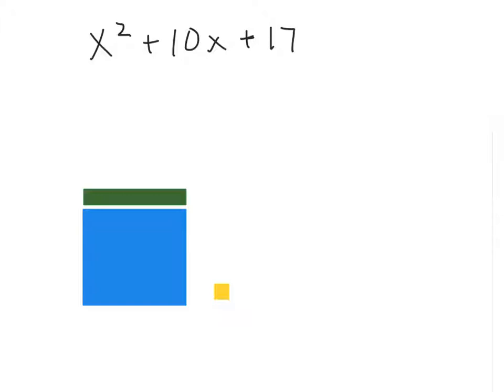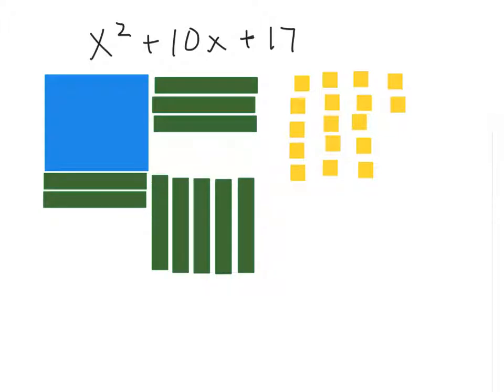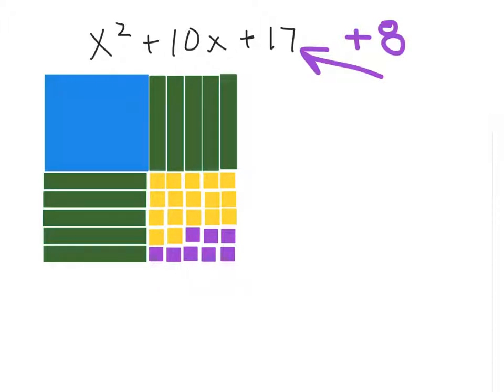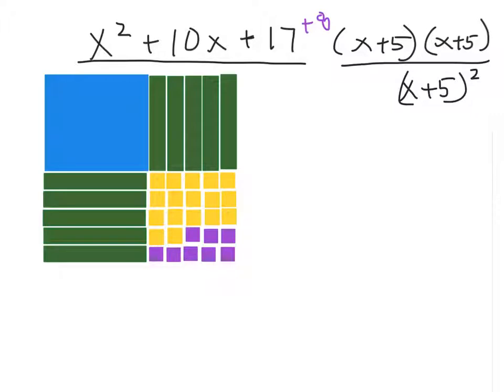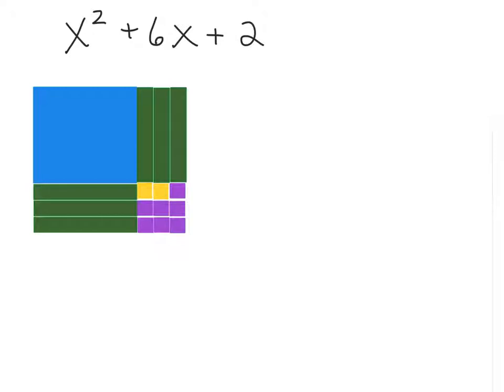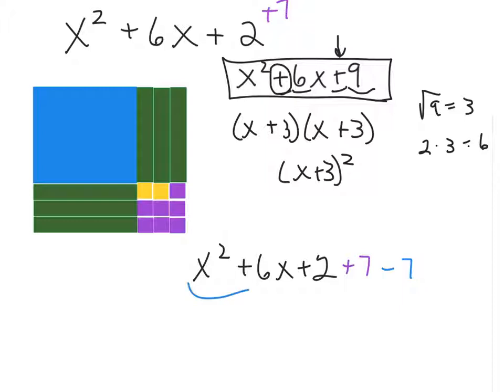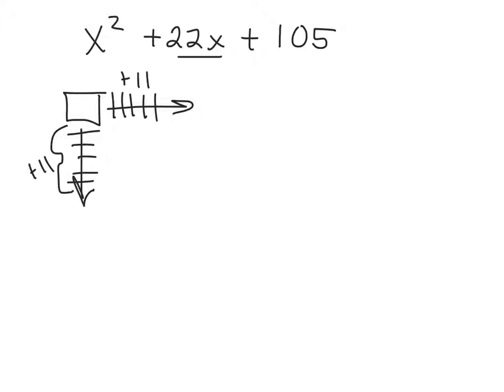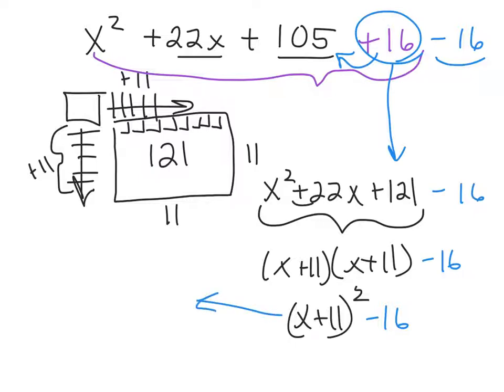understanding perfect squares